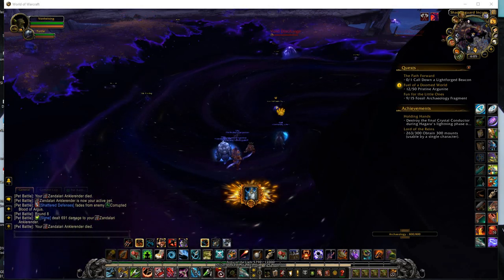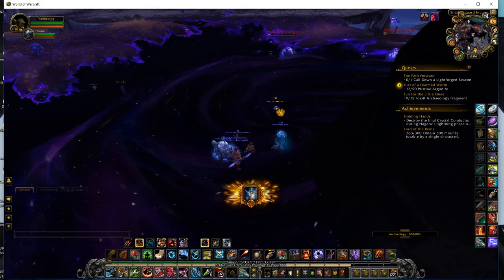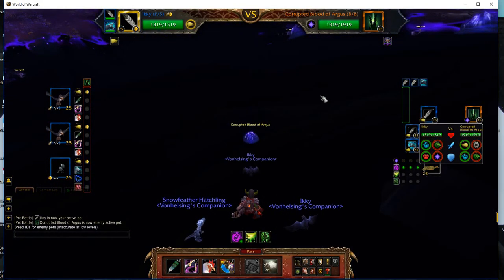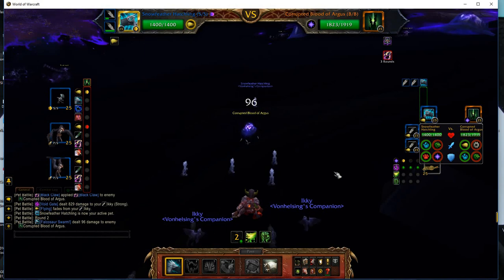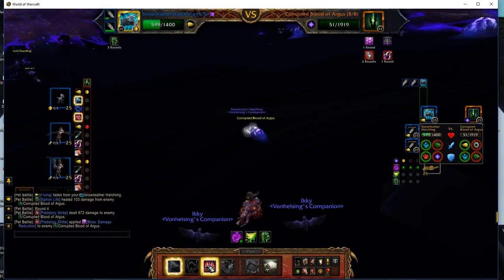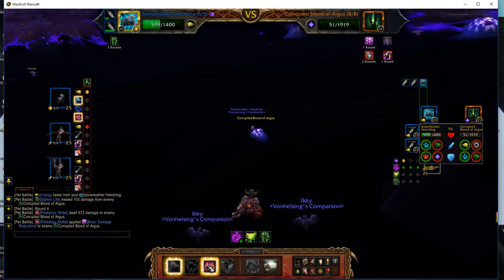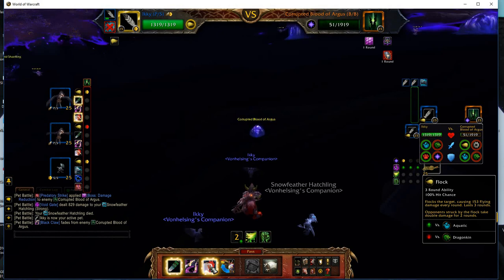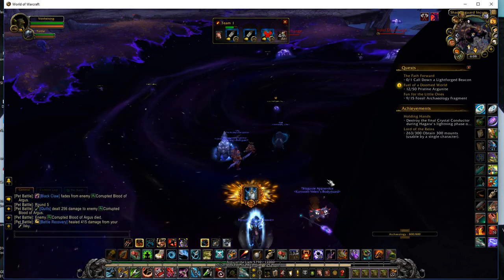WOW - pet battle Corrupted Blood of Argus VS. Flying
Team of Flying pets takes down the Corrupted Blood of Argus